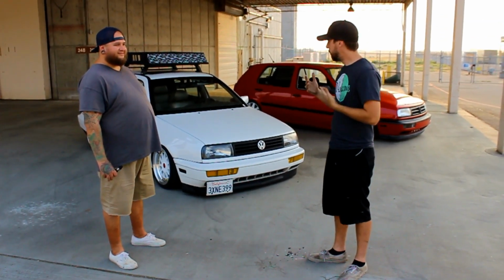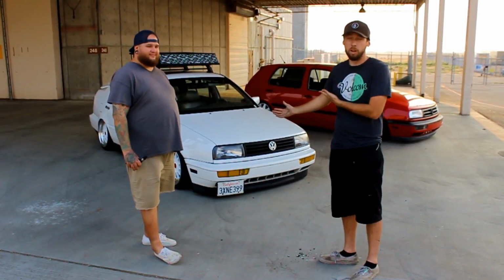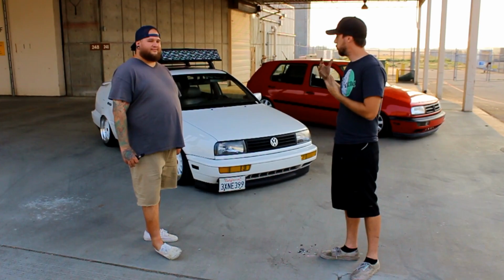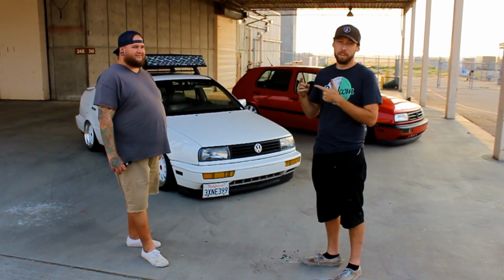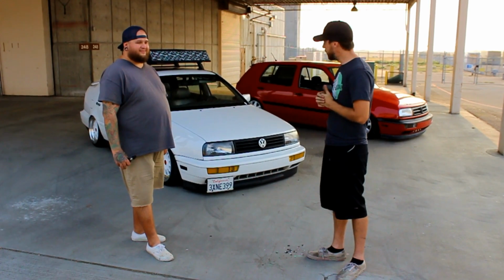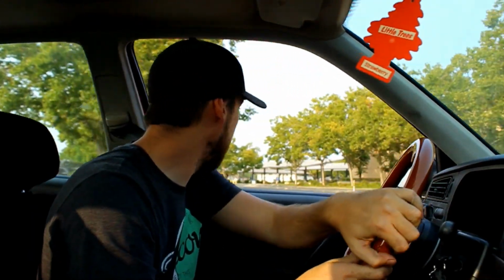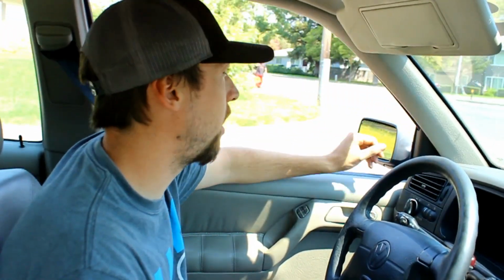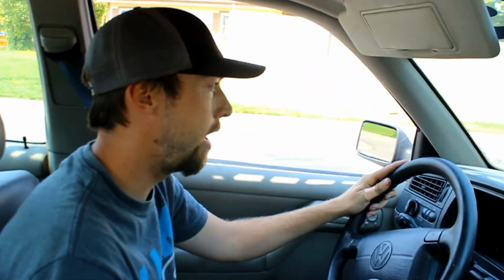Raceland Coilover Review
Snap Chat : distincttuning